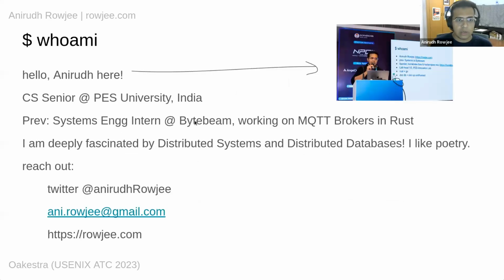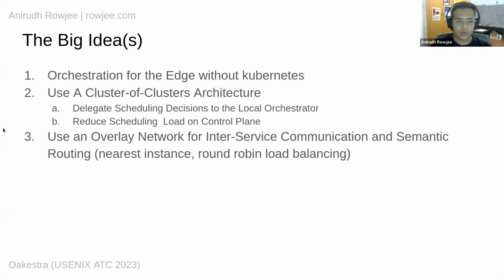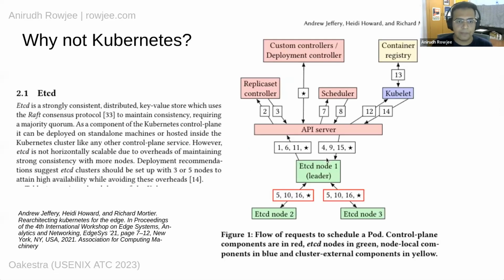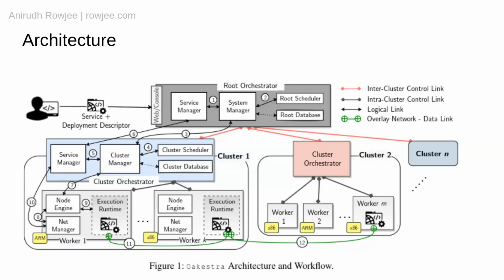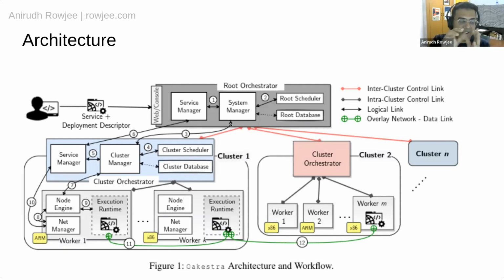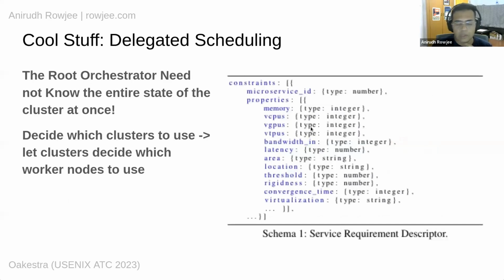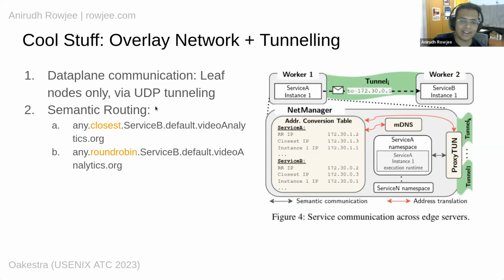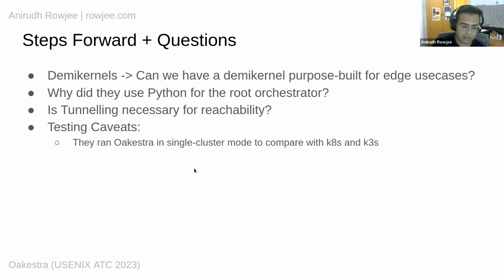Paper #148. Oakestra: A Lightweight Hierarchical Orchestration Framework for Edge Computing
Authors: Giovanni Bartolomeo, Mehdi Yosofie, Simon Bäurle, Oliver Haluszczynski, Nitinder Mohan, Jörg Ott

What: Orchestration frameworks (e.g. Kubernetes) for the edge